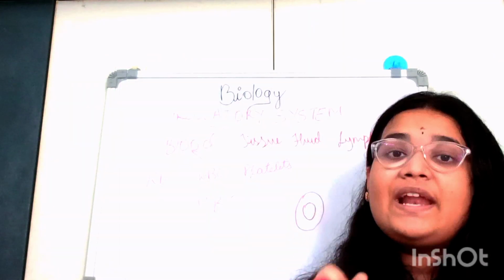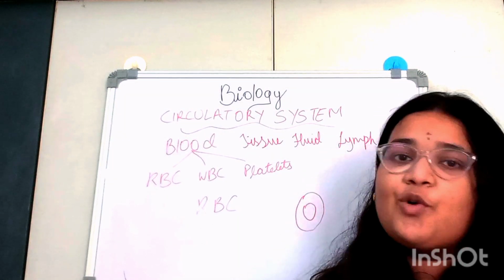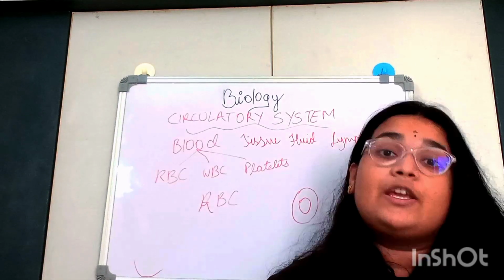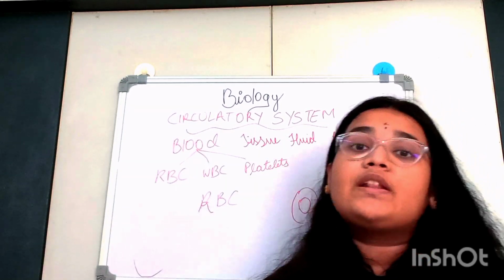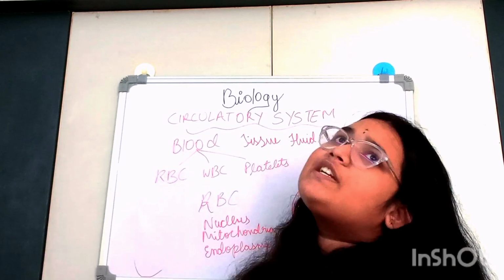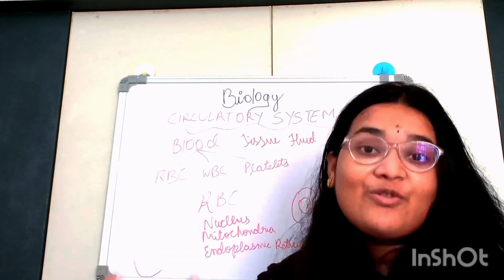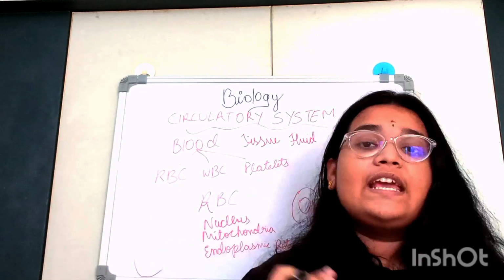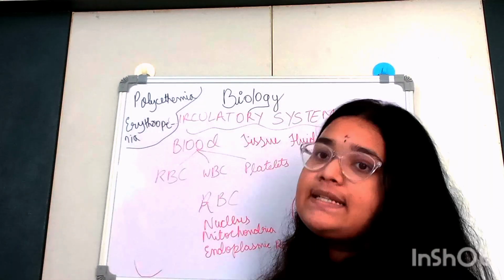Red Blood Cells in detail RBC